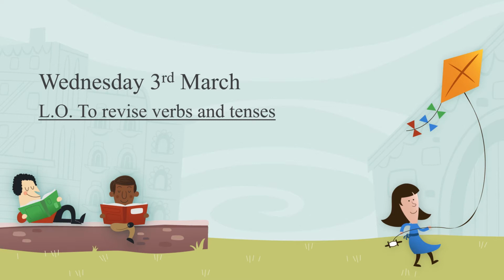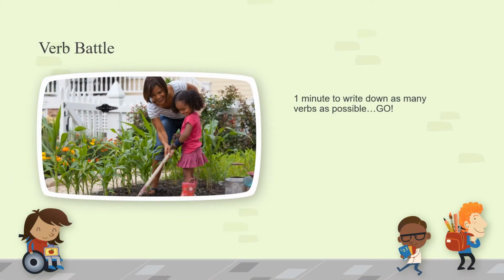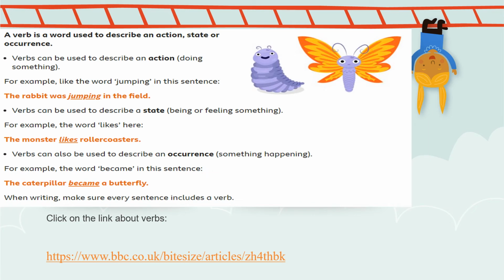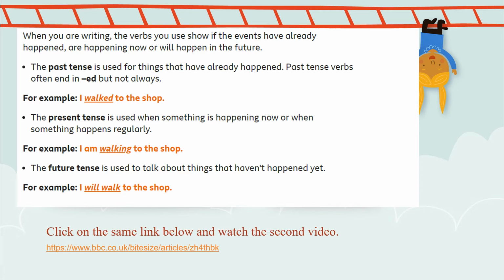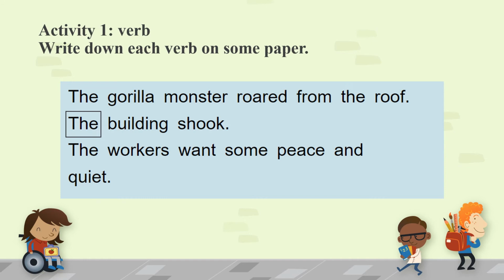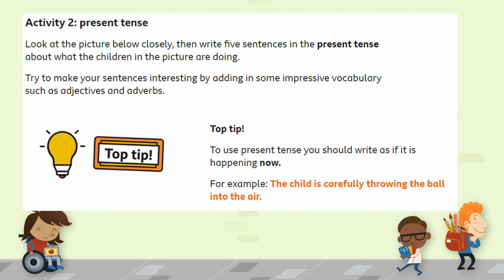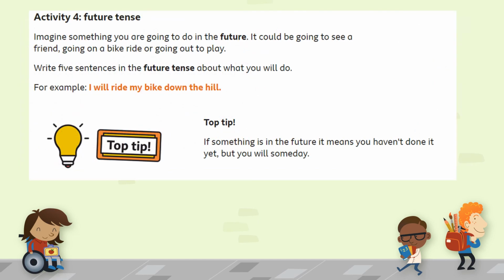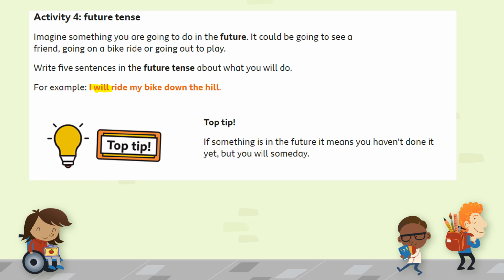3 3 21 Y5 English L O To revise verbs and tenses